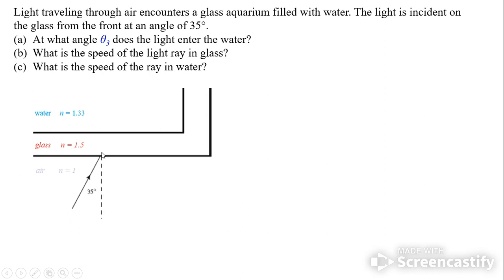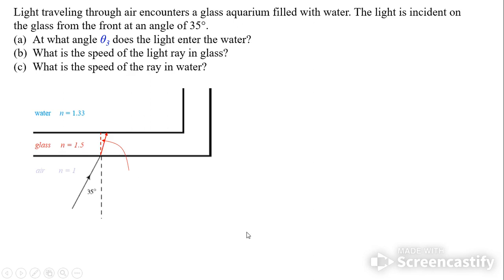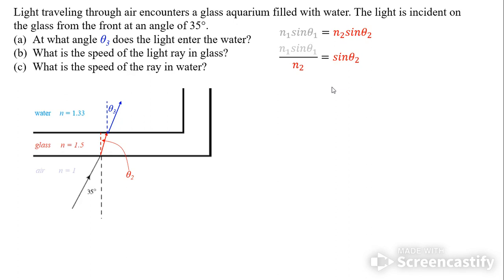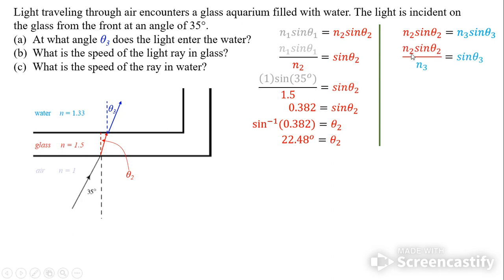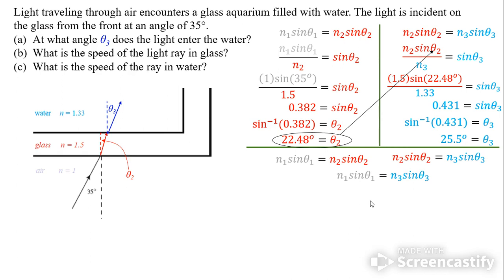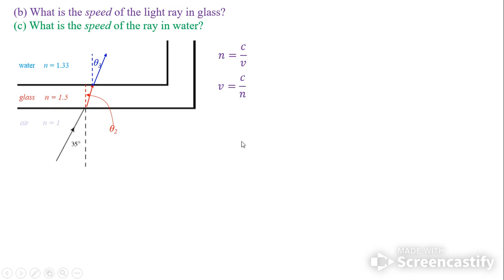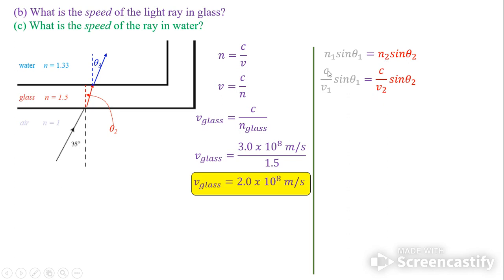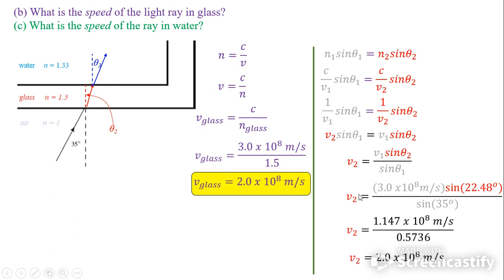Snell's Law_3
Light traveling through air encounters a glass aquarium filled with water. The light is incident on the glass from the front at an angle of 35°.
At what angle θ3 does the light enter the water?
What is the speed of the light ray in glass?
What is the speed of the ray in water?